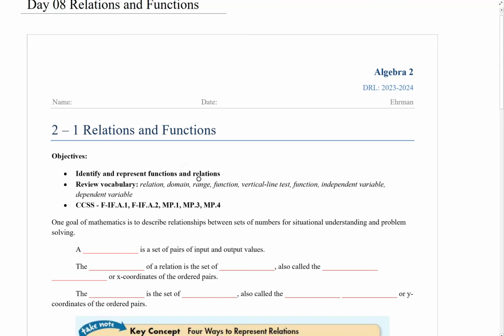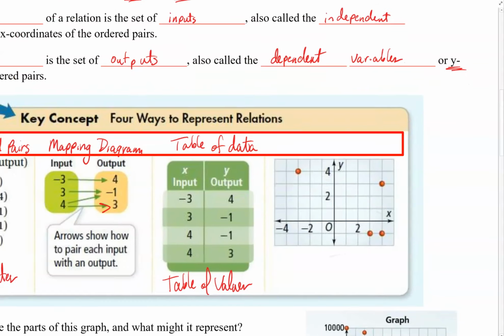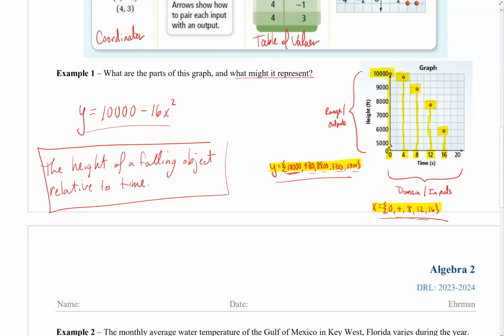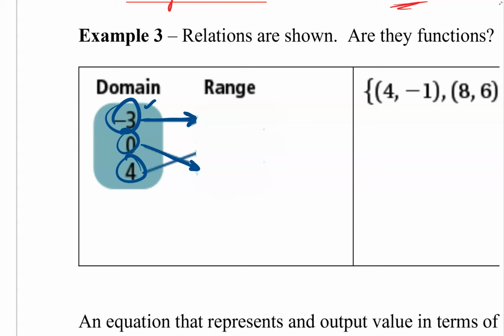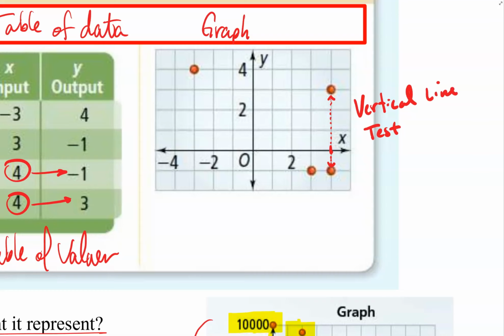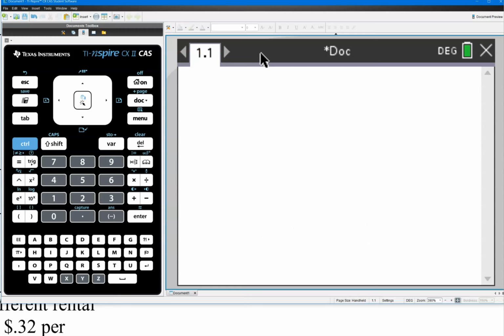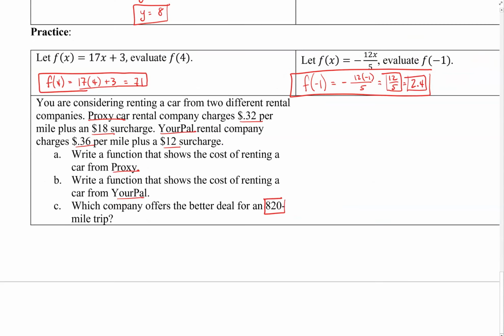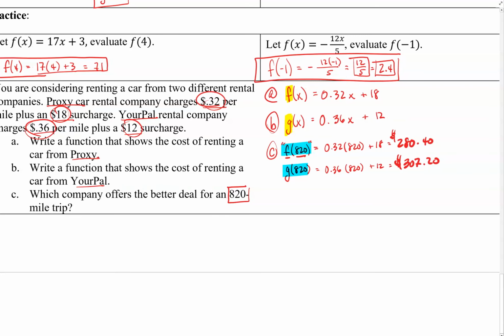Alg 2 0201 Relations and Functions